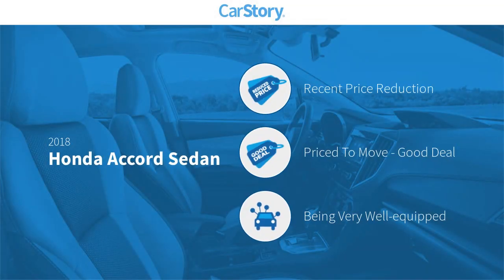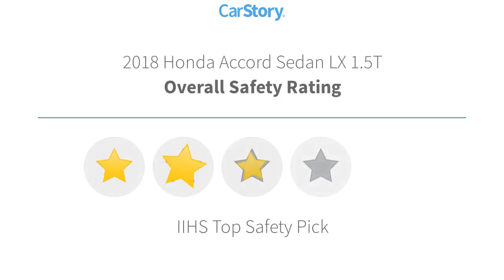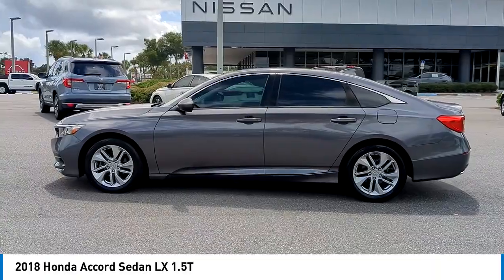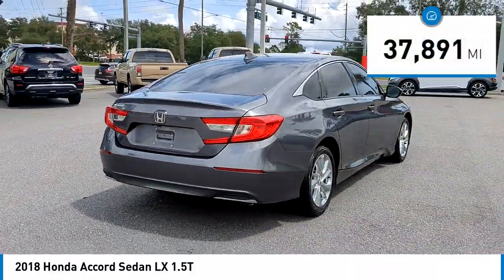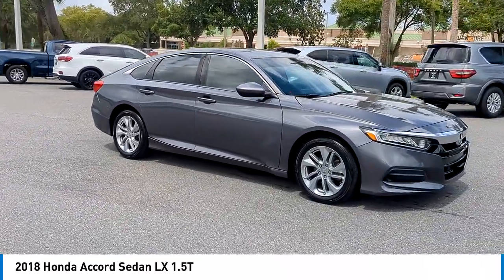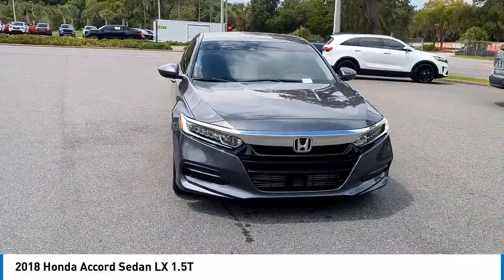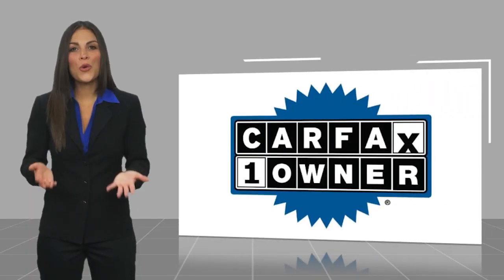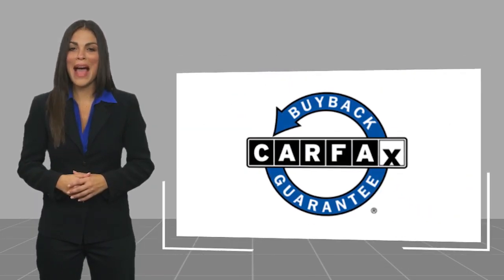2018 Honda Accord Sedan DeLand Nissan Y318969A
Financing

Payment Calculator

Service Appointment

Deland Nissan
2600 S. Woodland Blvd.

2018 Honda Accord LX **ONE OWNER, **FRESH LOCAL TRADE-IN, **BACK-UP CAMERA, **PREMIUM WHEELS, **REMOTE KEYLESS ENTRY w/PANIC ALARM, **BLUETOOTH, **ILLUMINATED ENTRY, **POWER MIRRORS, **STEERING WHEEL MOUNTED AUDIO CONTROLS, **FULLY SERVICED BY A FACTORY TRAINED TECHNICIAN.CARFAX One-Owner.Odometer is 42015 miles below market average! 30/38 City/Highway MPGAwards:* JD Power Automotive Performance, Execution and Layout (APEAL) Study * ALG Residual Value Awards, Residual Value Awards * NACTOY 2018 North American Car of the Year * 2018 KBB.com 10 Most Awarded Brands * 2018 KBB.com Brand Image AwardsKelley Blue Book Brand Image Awards are based on the Brand Watch(tm) study from Kelley Blue Book Market Intelligence. Award calculated among non-luxury shoppers. Kelley Blue Book is a registered trademark of Kelley Blue Book Co., Inc.At DeLand Nissan we offer Market Based Pricing so please call to check on the availability of this vehicle. We'll buy your vehicle, even if you don't buy our. We are committed to getting you financed and have rates great available. We carry all makes and models and have vehicles in all different colors, Black, Red, White, Blue, Tan, Green, Yellow, Burgundy, Silver and Charcoal. We also carry Acura, Audi, BMW, Buick, Cadillac, Chevrolet, Chrysler, Dodge, Fiat, Ford, GMC, Honda, Hyundai, INFINITI, Jaguar, Jeep, Kia, Land Rover, Lexus, Lincoln, Maserati, Mazda, Mercedes-Benz, Mini, Porsche, RAM, Scion, Subaru, Tesla, Toyota, Volkswagen, and Volvos.